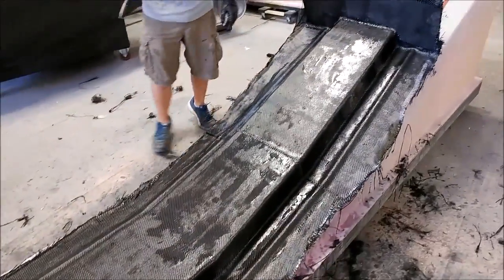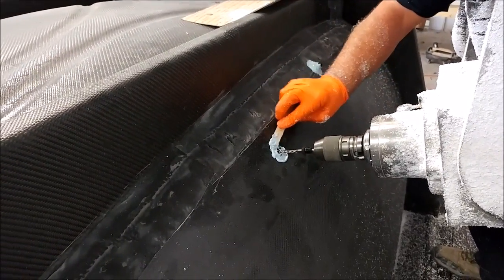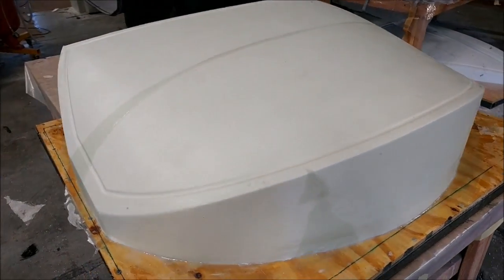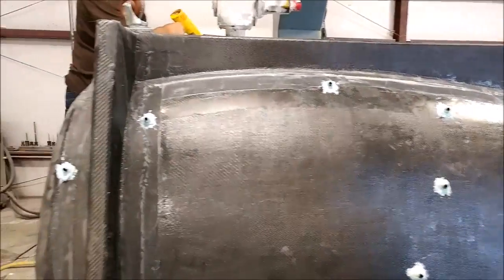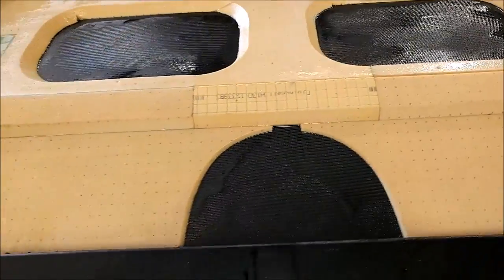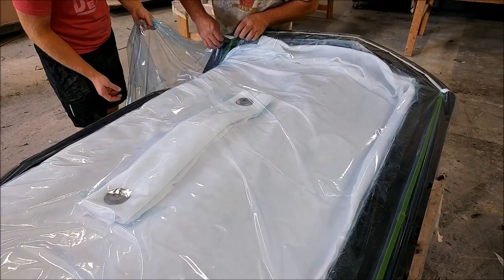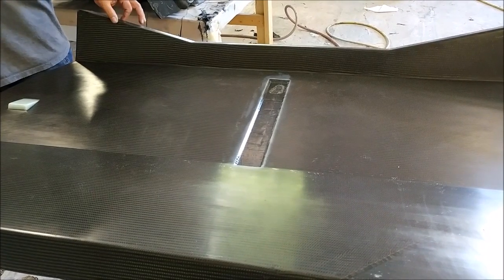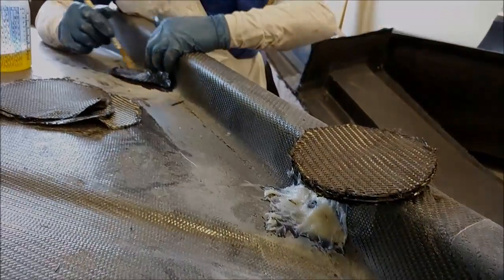Raptor Aircraft June 11th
Laying up the rear pressure bulkhead, completing the main spar mold and more work on the window trimming fixtures.